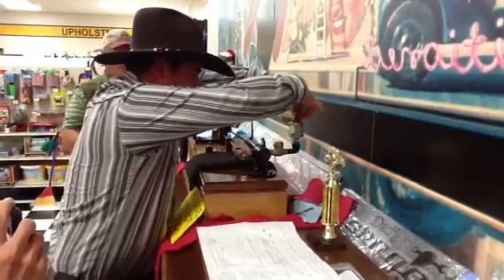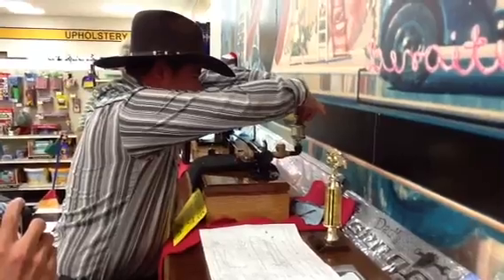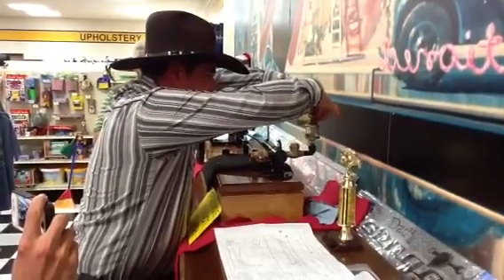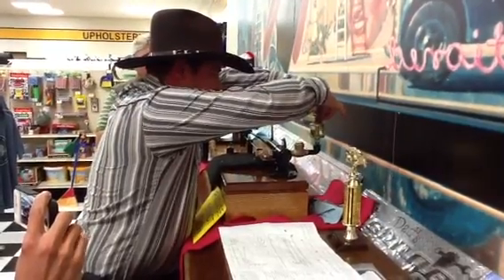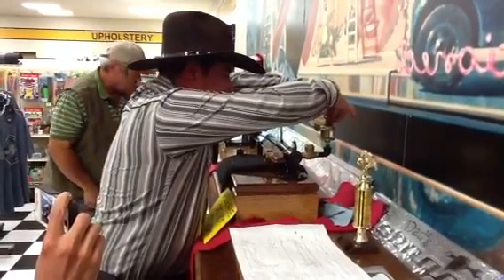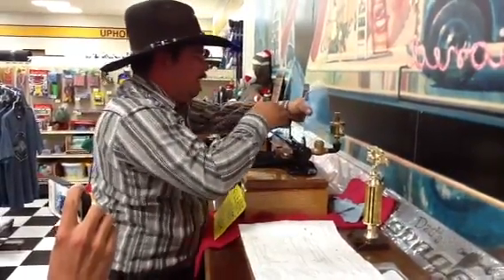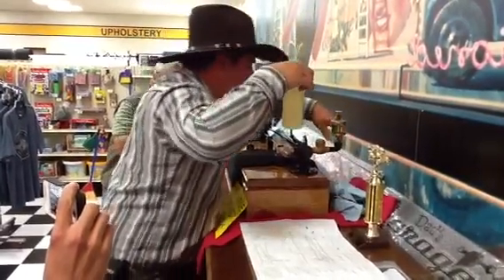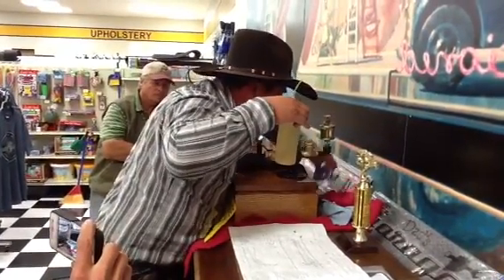A Working Replica of Henry Ford's First Engine, Circa 1893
Bryan Armbrust, Belfield rancher, gives a demonstration of Henry Ford's first engine, a 1893 working replica.  Bryan purchased the blueprints from Leon Ridenour, Knoxville, TN.  The engine took about a year to build in his garage.